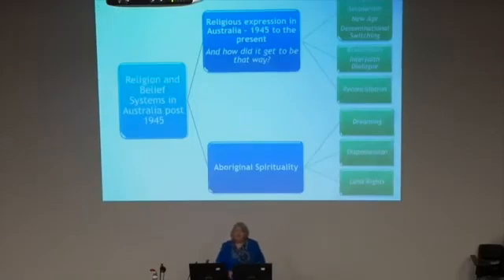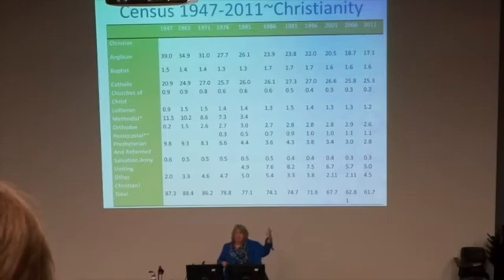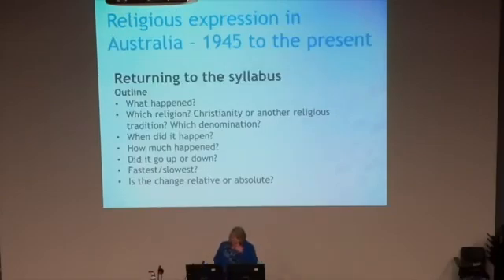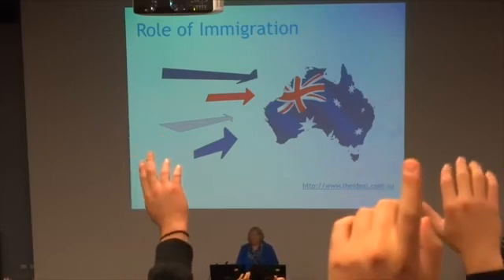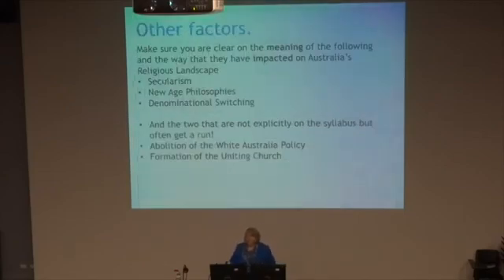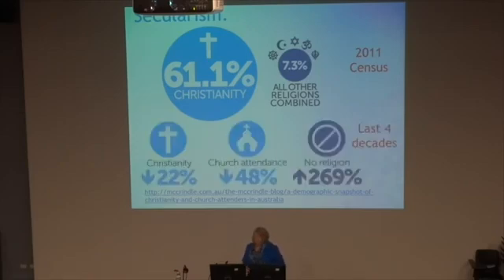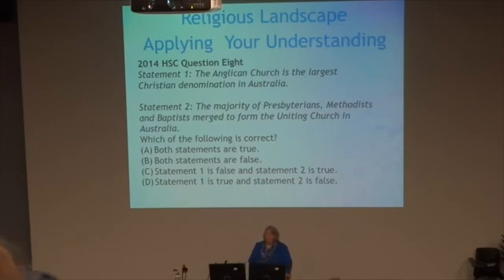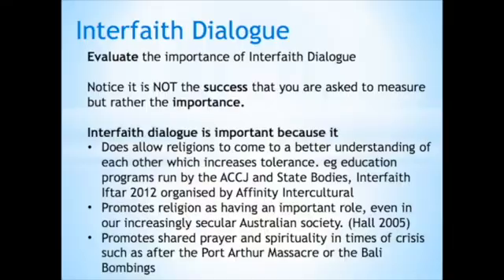Australian Religious Landscape - Post 1945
Elizabeth Alderton presents this lecture on the Australian Religious Landscape post 1945. Sadly, Elizabeth passed away in late 2024. May she rest in peace.